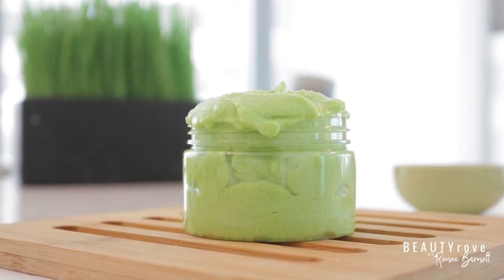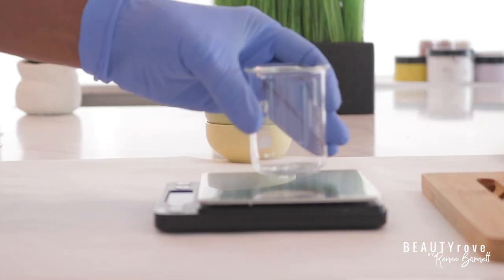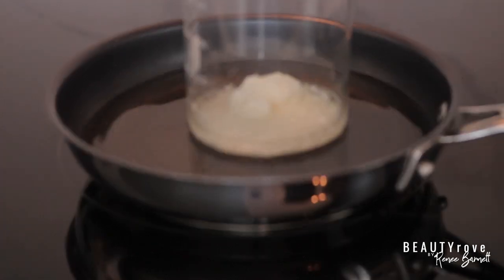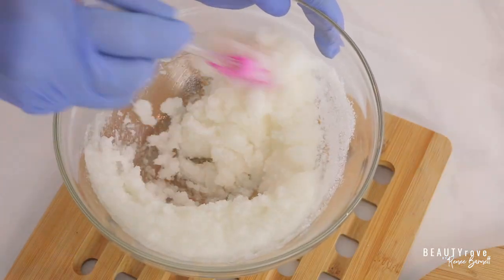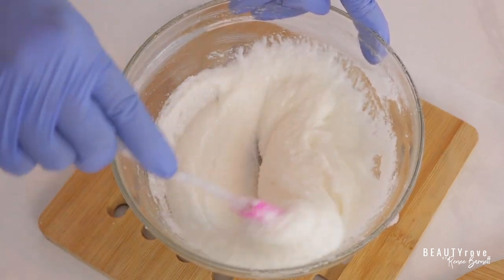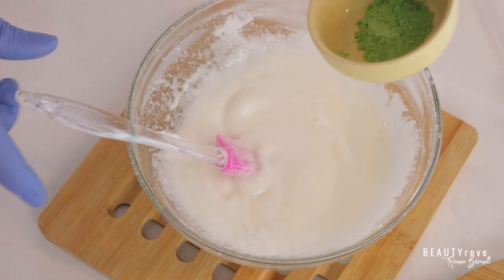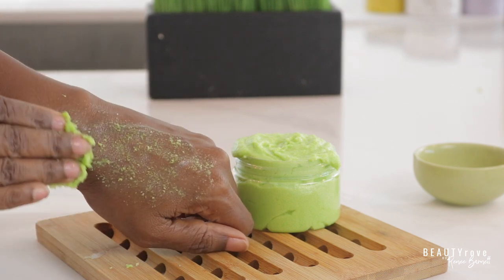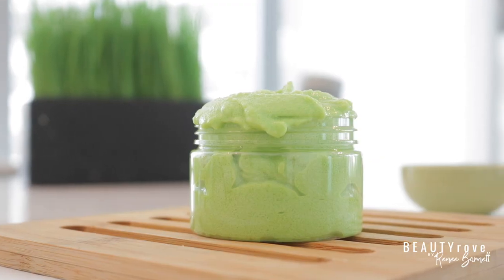BEST Sugar Body Scrub Recipe DIY IMPROVE SKIN TONE & TEXTURE, MINIMIZE PORES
In this diy skincare tutorial, I show you how to make the best sugar body scrub. It's Margarita Lime body scrub. The texture is amazing and the scent is delightful. Did I mention that it is smooth and creamy? It's a homemade emulsified body scrub that anyone, including diy skincare beginners, can make. Enjoy 💕

Ingredients
Granulated Sugar
Coconut Oil
Apricot Kernel Oil
Shea Butter
Emulsifying Wax
Stearic Acid

Hand Mixer
4oz Jars

 Listen & Learn Something New 🎉
✨AMAZON AUDIBLE FREE 30 DAY TRIAL

Measurements
132g Sugar
20g Coconut Oil
14g Apricot Kernal Oil
14g Shea Butter
6g Emulsifying Wax
6g Stearic Acid
1g Preservative
1g Vitamin E
4g Fragrance
2g Mica